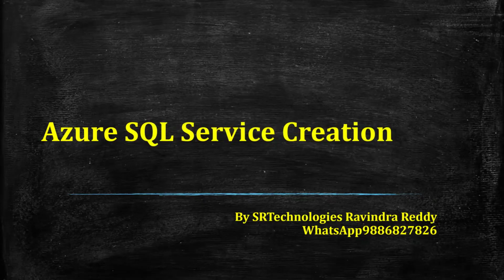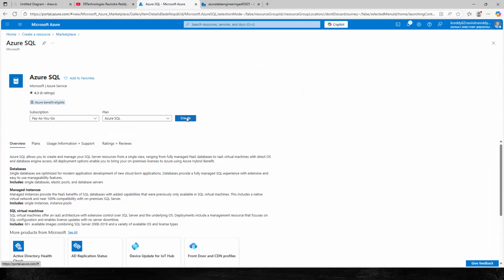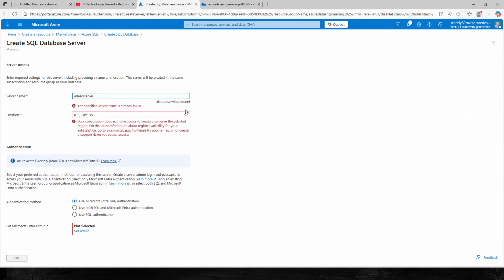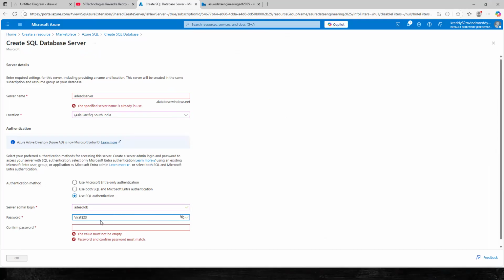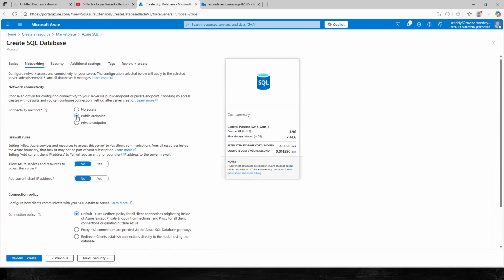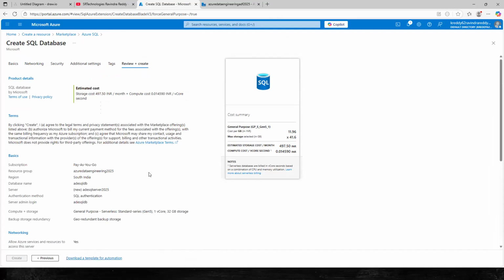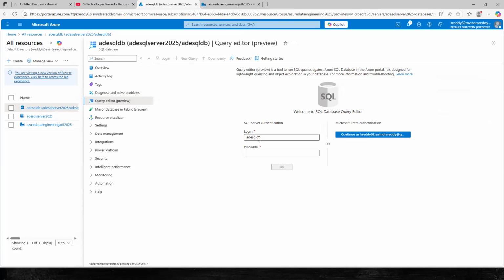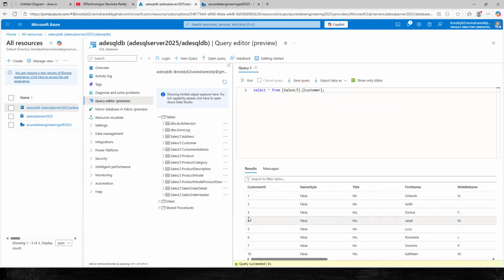How to Create an Azure SQL Database (Step-by-Step Tutorial)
In this video, I'll show you exactly how to create an Azure SQL Database from scratch using the Azure portal. This is a complete, step-by-step tutorial perfect for beginners who want to learn about cloud databases on Microsoft Azure.

You'll learn:
- How to create a new SQL database and server in the Azure portal.
- The key configurations to set up, including pricing tiers and serverless options.
- How to manage your Azure SQL Database, including firewall rules and security settings.

Whether you're a developer building a new application, a data analyst, or an IT professional, this guide will provide you with the essential skills to get started with Azure SQL.